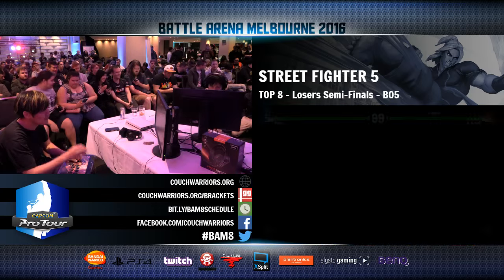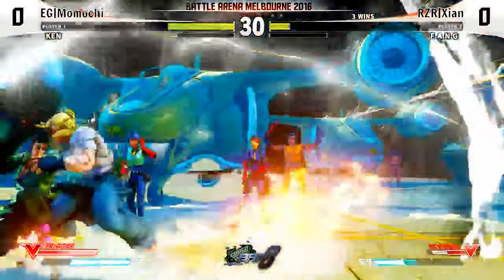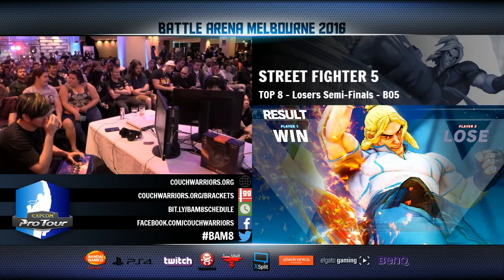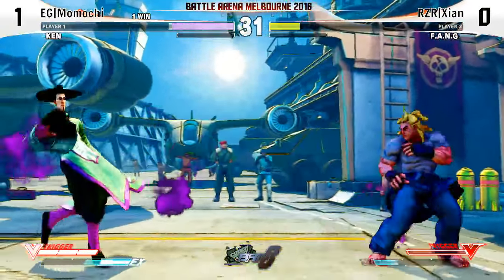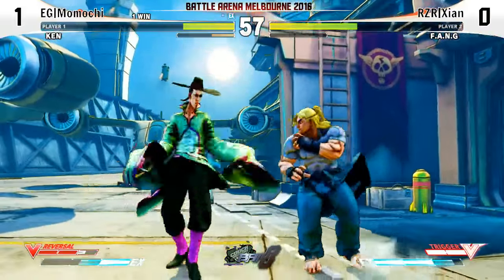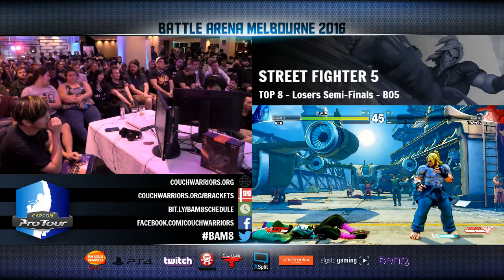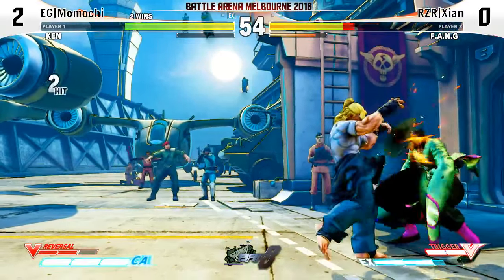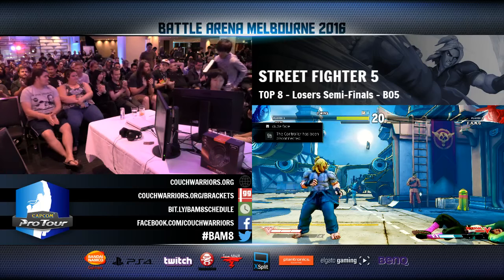EG|Momochi vs RZR|Xian - SFV (BAM8)